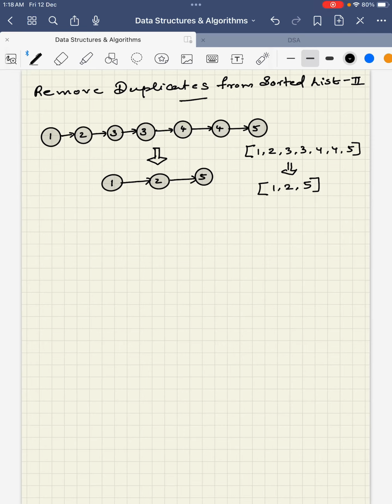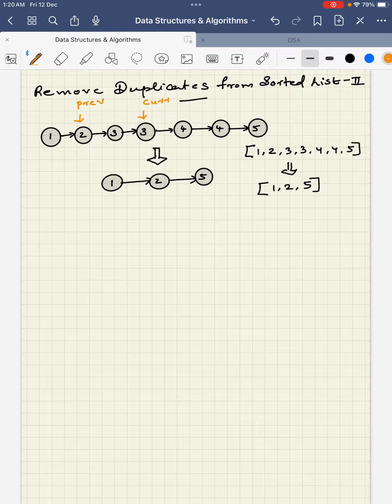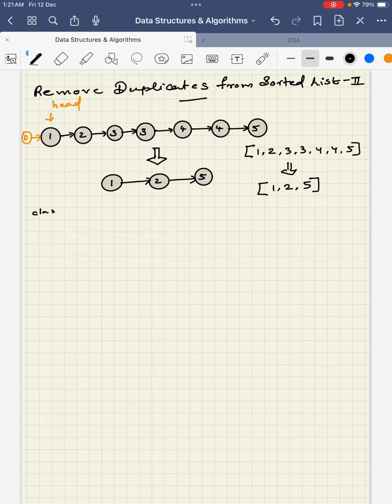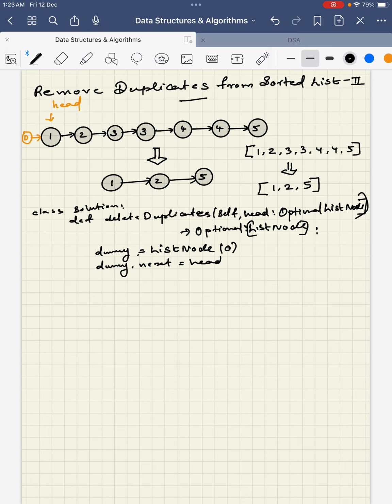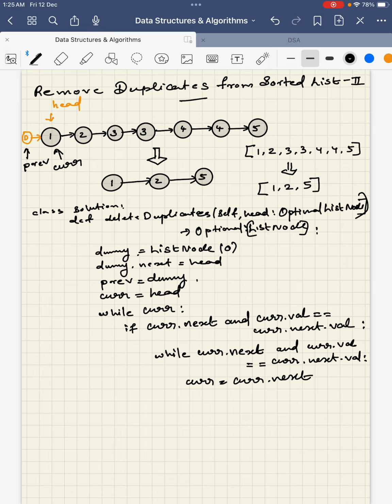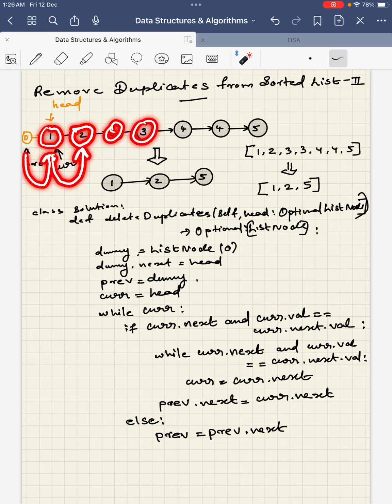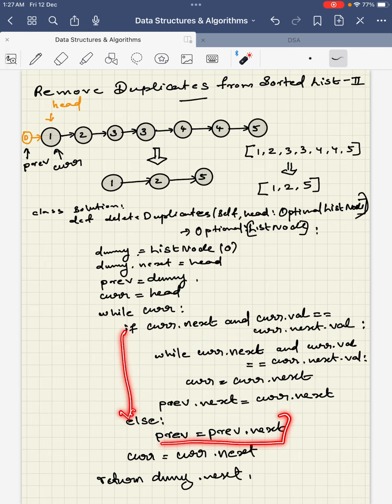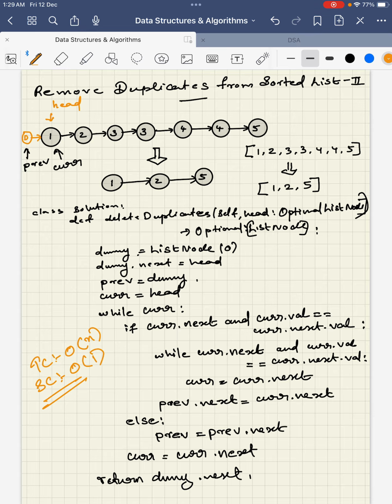Remove Duplicates from Sorted List II